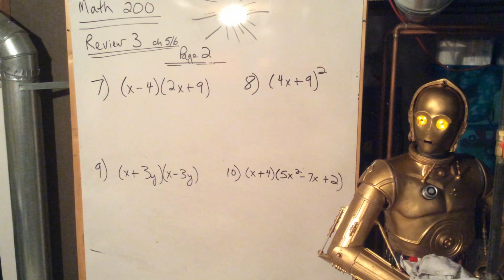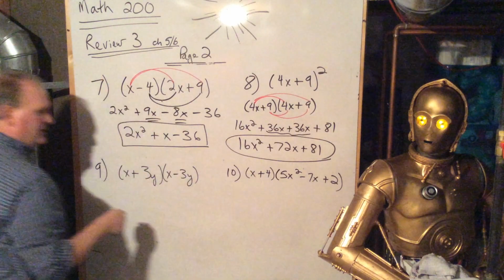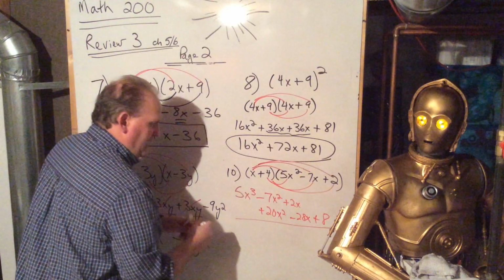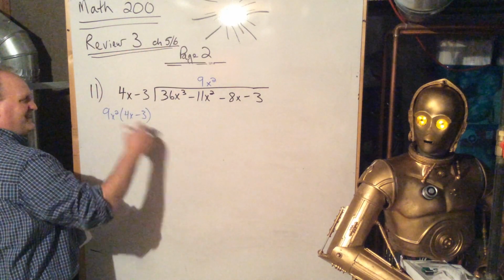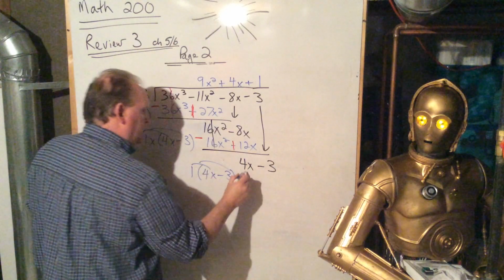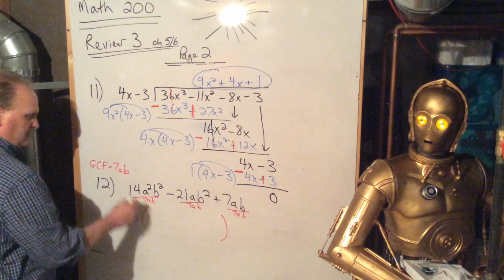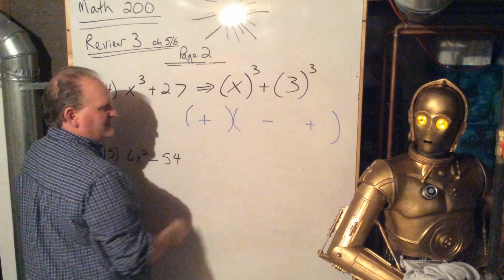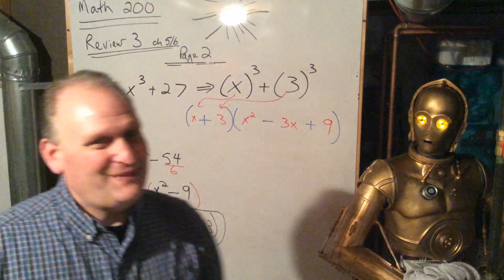Math 200 review ch5/6 page 2